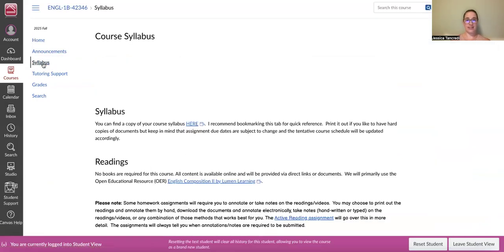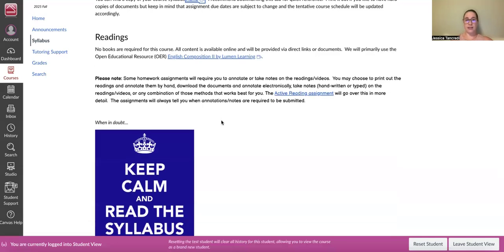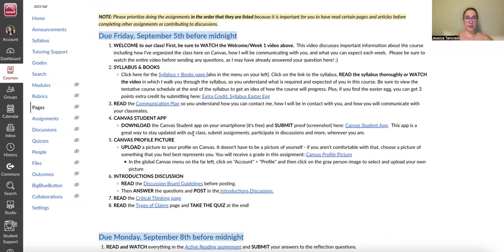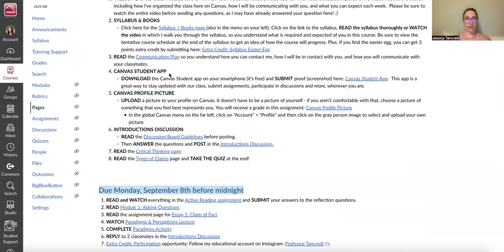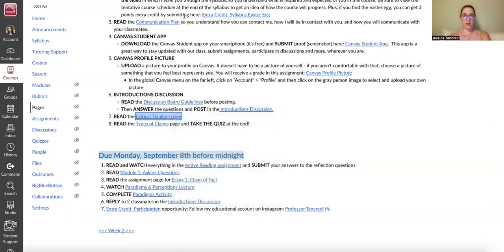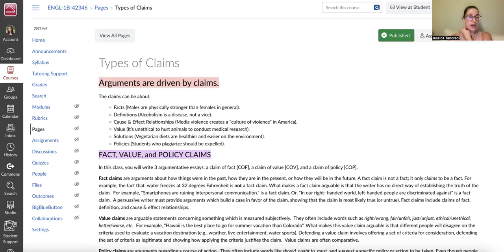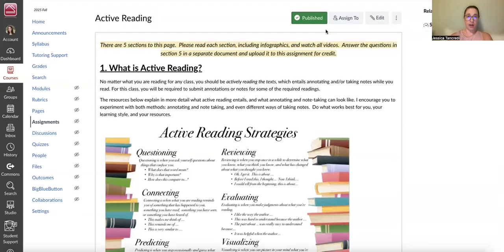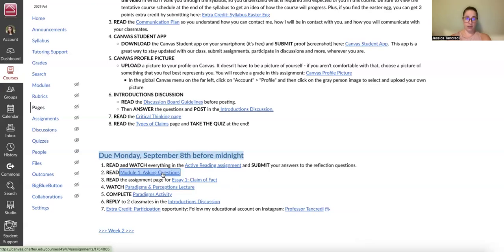Welcome/Week 1 English 1B Fall 2025